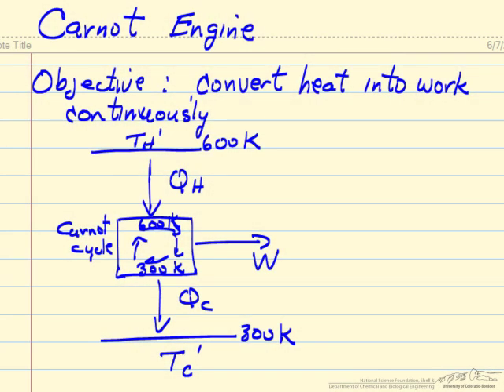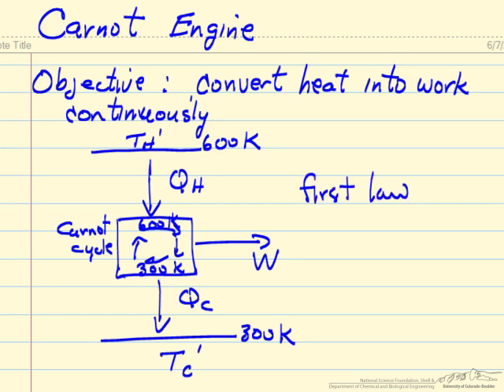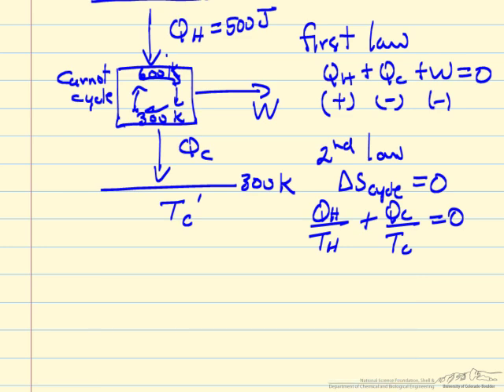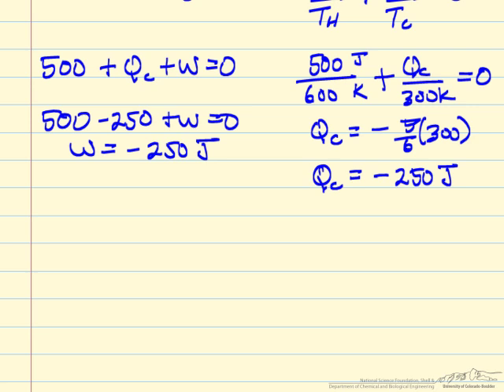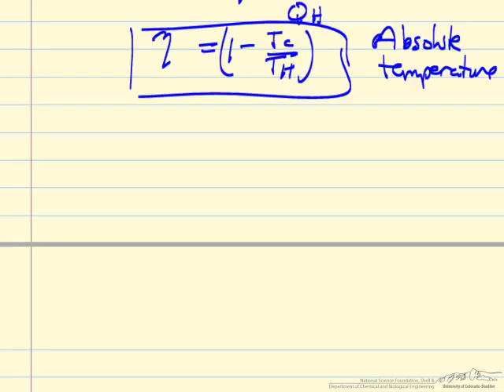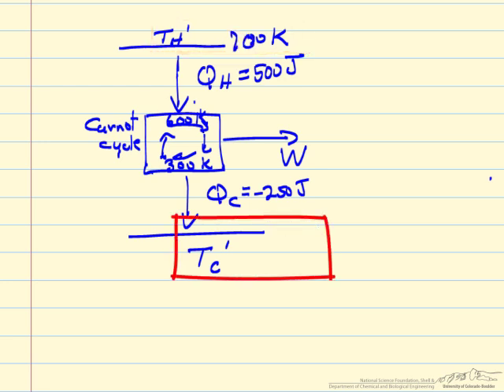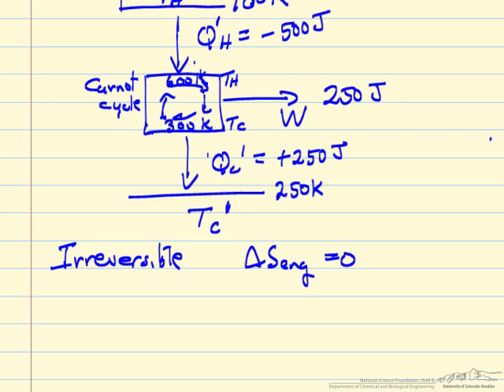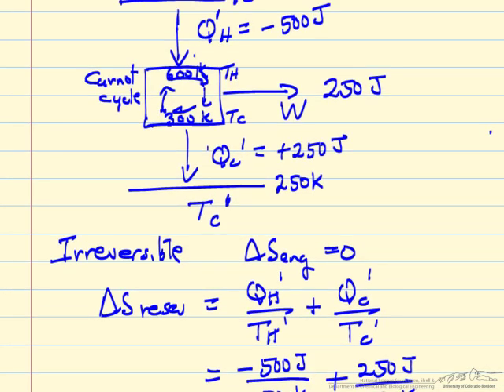Carnot Heat Engine Calculations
Presents calculations for Carnot heat engine. Made by faculty at the University of Colorado Boulder, Department of Chemical and Biological Engineering. Reviewed by faculty from other academic institutions.